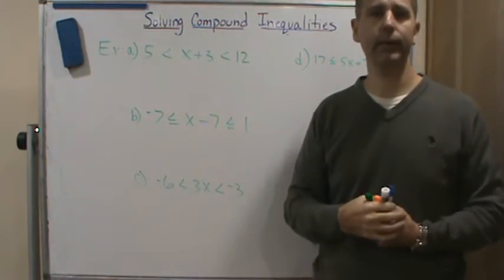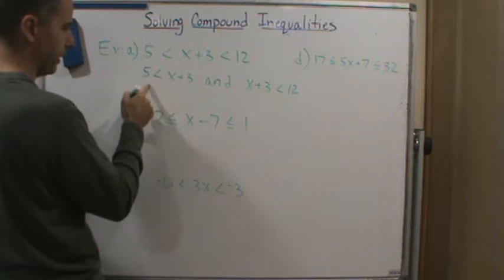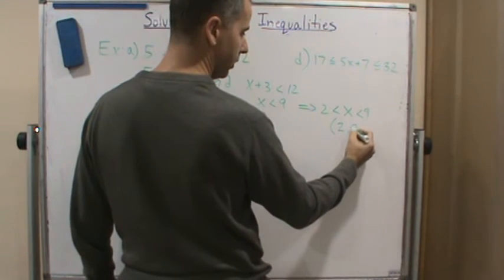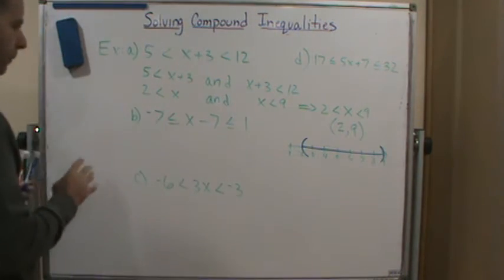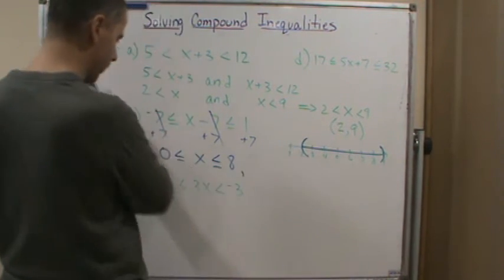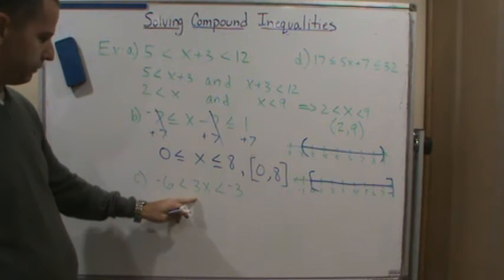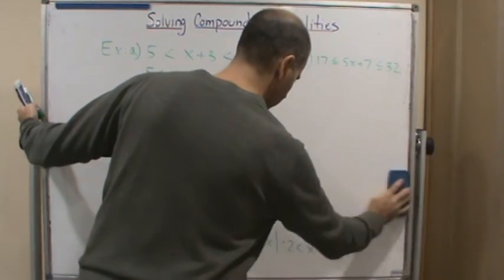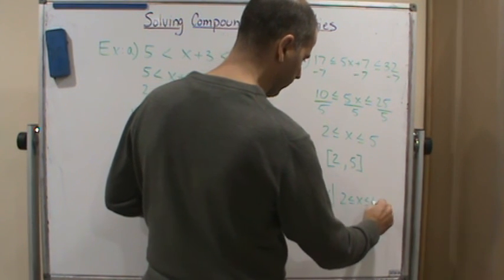Applied Math Sec 7 6 Solving Compound Inequalities Example 3